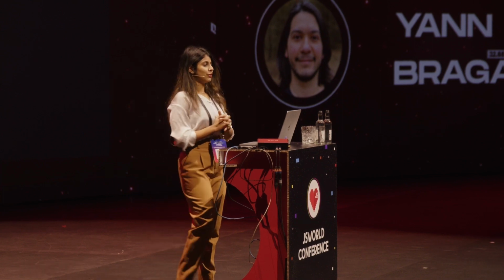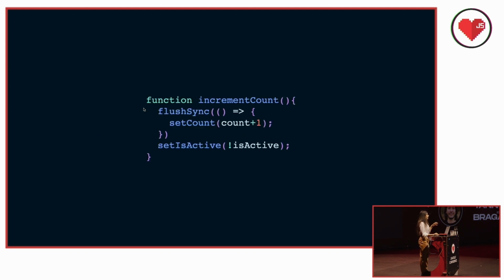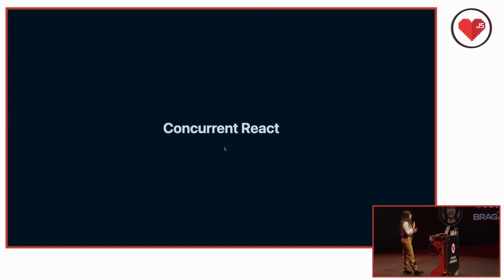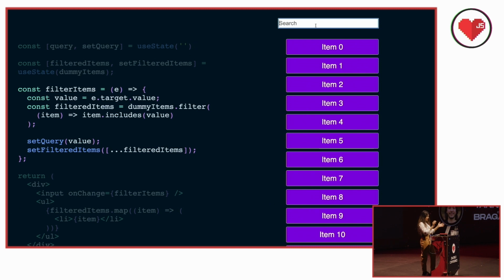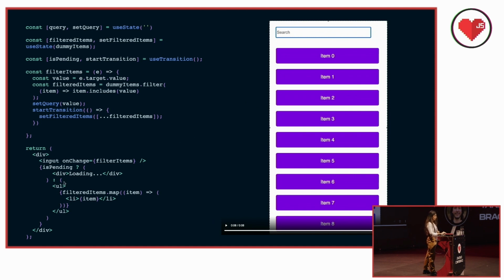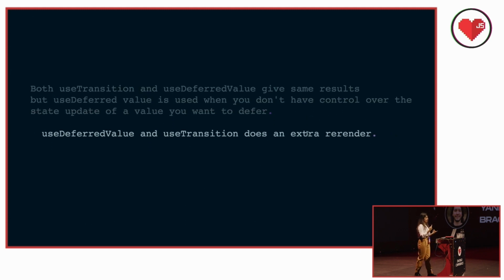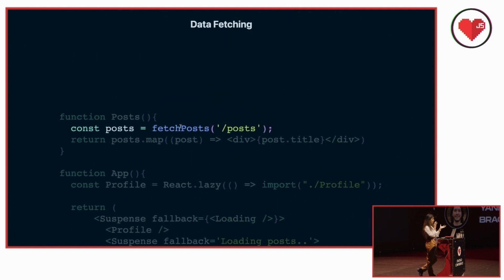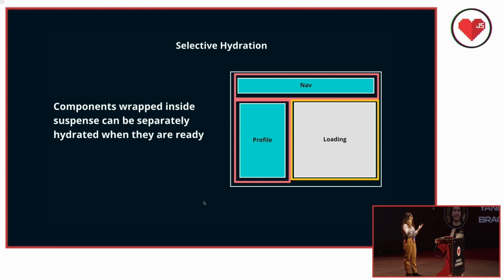Aashima Ahuja - All About React 18 - JSWORLD 2023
Meta Engineer Aashima will tell us everything about React 18. This talk will focus on the new features introduced in React18, like Concurrency, Automatic Batching, Transitions, New Suspense & Server components. Where you will learn about how to upgrade your app to React 18, learn about concurrent rendering, automatic batching, use new hooks introduced useTransition and useDeferredValue, Replace useEffect with Suspense, Build application using server components and Improve bundle size with React server components.